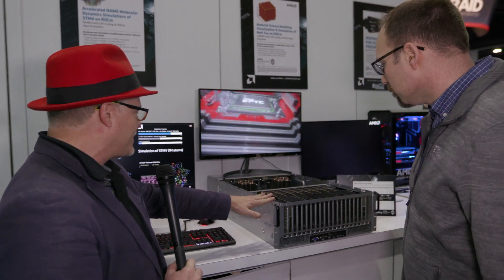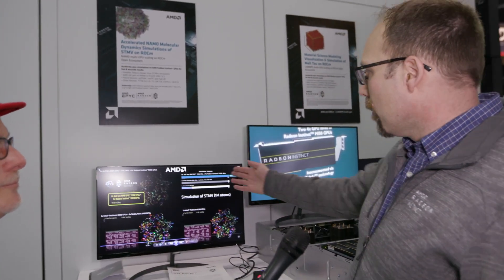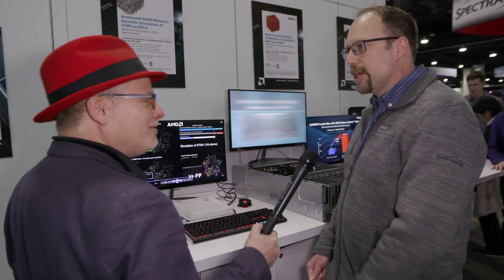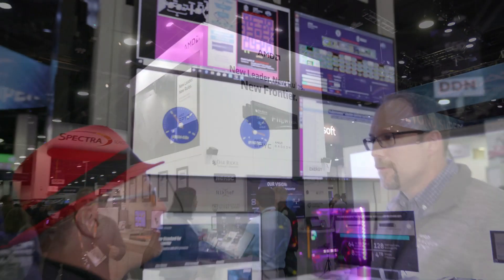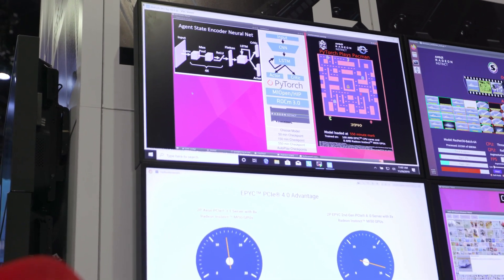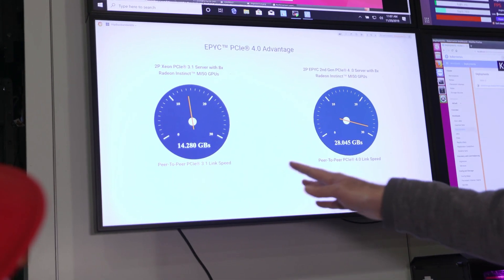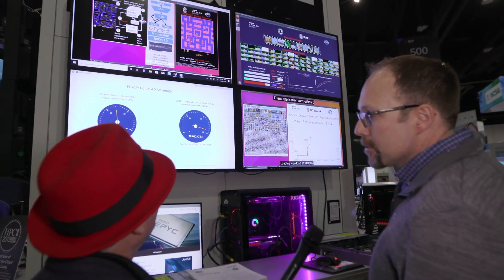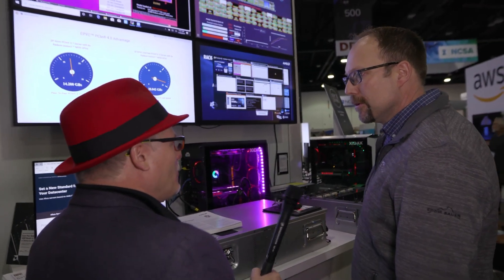AMD Readies EPYC for Exascale with ROCm at SC19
In this video from SC19, Derek Bouius from AMD describes how the company's new EPYC processors and Radeon GPUs can speed HPC and Ai applications.

With its  EPYC processors, Radeon Instinct accelerators, Infinity Fabric technologies, and ROCm open software, AMD is building an Exascale ecosystem for heterogeneous compute.

"AMD enters SC19 as the processor provider for the upcoming Frontier supercomputer, expected to be the highest performance supercomputer in the world when it is delivered in 2021,” said Mark Papermaster, executive vice president and chief technology officer, AMD. “Show attendees can spend time with the same foundational AMD technologies that will go into that exascale-class system this week. From high performance AMD EPYC CPUs and Radeon Instinct GPUs working together across high-speed interconnects, to our open software ecosystem, all delivered by the biggest names in supercomputing, it’s all here at SC19.”